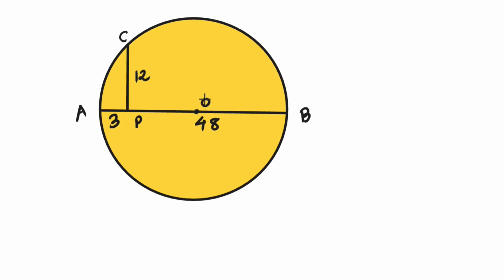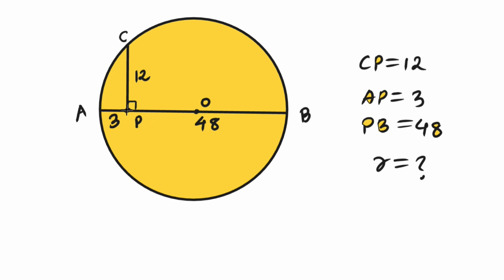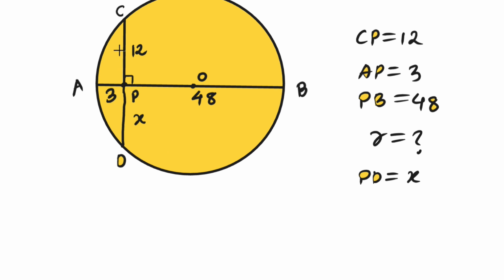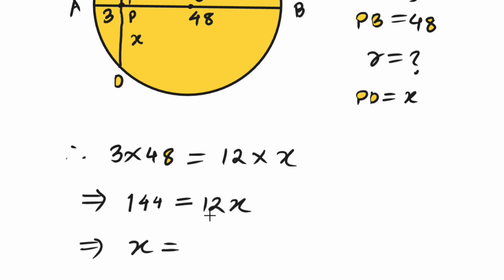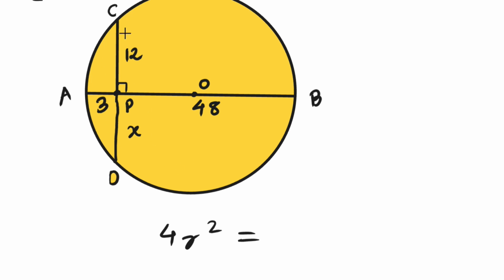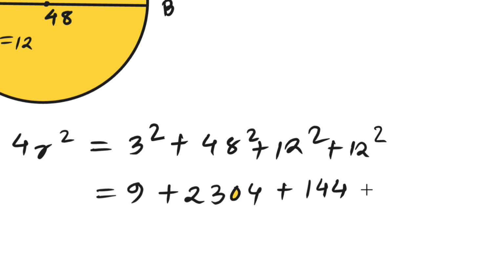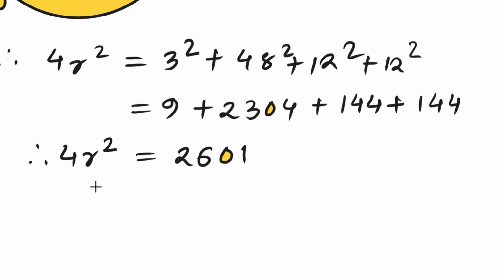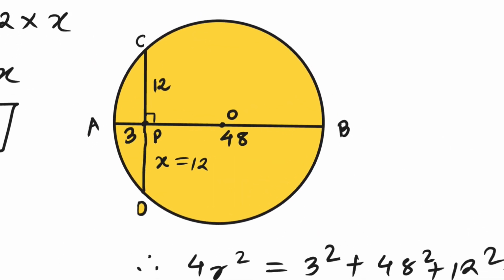Can You Spot This Circle Radius Trick?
Can you find the radius of this circle using intersecting chords and geometry? This video solves the problem step by step using two elegant methods, making it perfect for Math Olympiad, Mathematics, Problem Solving, Challenge, Exam Preparation, Equation practice, Algebra thinking, and Math Puzzle enthusiasts.